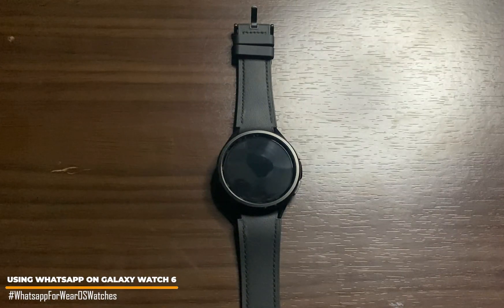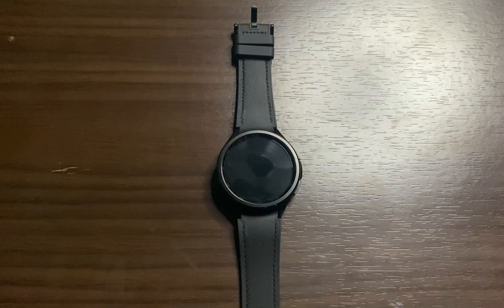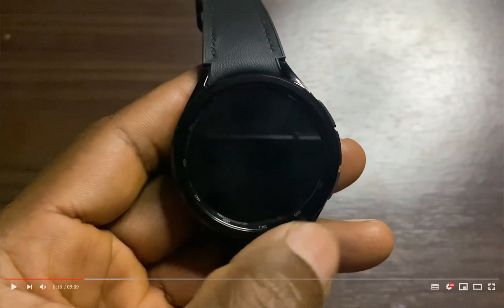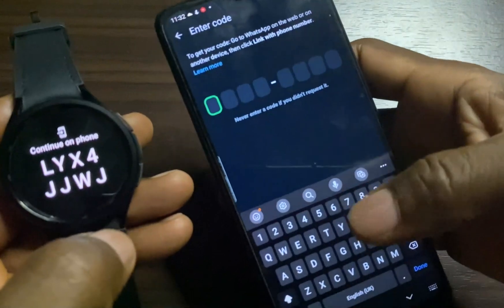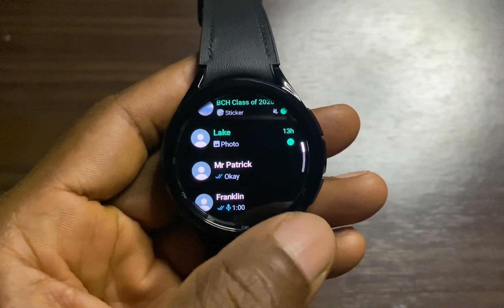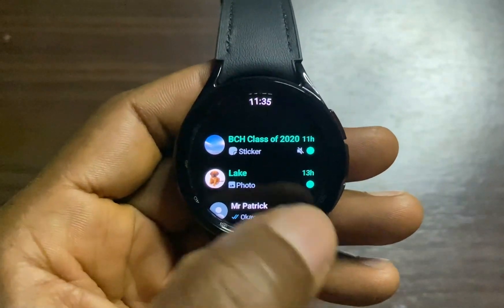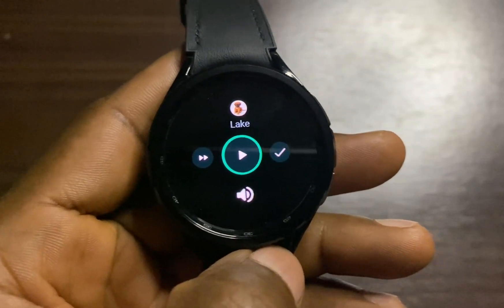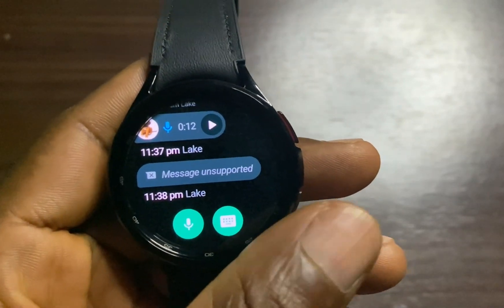Using WhatsApp on Galaxy Watch 6 (Complete Features Review)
In 2023 Meta released a Whatsapp app for Wear OS watches and I was one of those very happy. The app will allow you to effortlessly manage your Whatsapp chats directly on the watch without your phone. In this video, I discuss using Whatsapp on the Galaxy Watch 6 Classic.